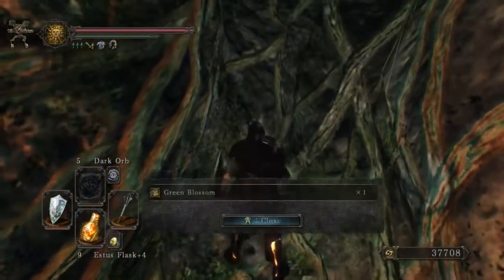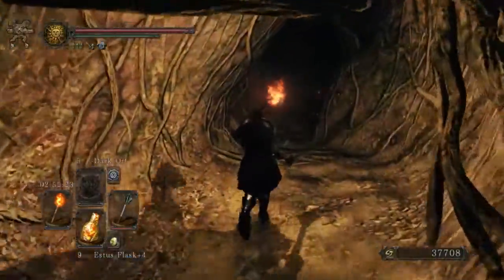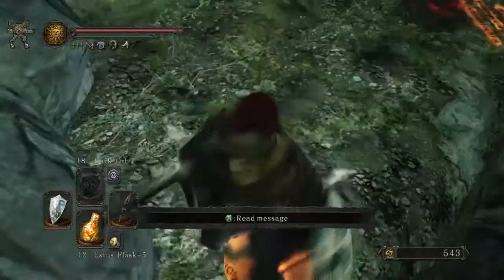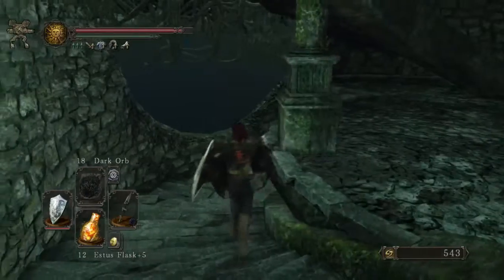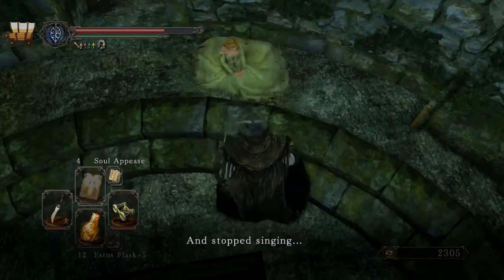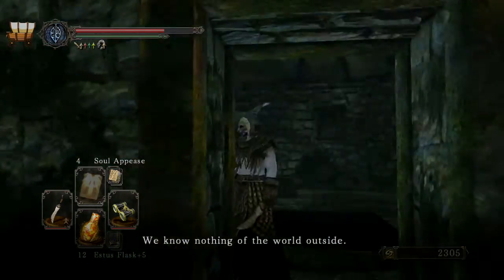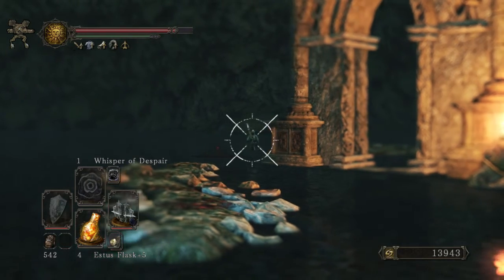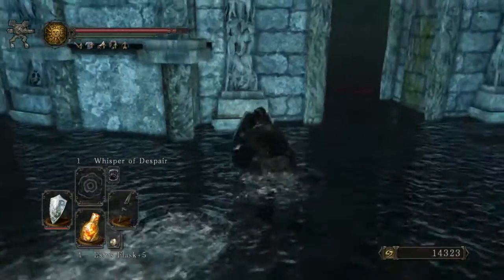Dark Souls 2, Then and Now 34 - Shrine of Amana 1/3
Part 34 of my Dark Souls 2 co-LP with Wayne, comparing the final version of the game in SotFS with the unpatched original. This is the first part of the Shrine of Amana, one of the most infamously hated zones in the original and possibly even harder in Scholar. That is, if you don't use any ranged weapons.

Khafet used a soul vessel to respec toward casting stats, 30/30 INT/FTH and dropping STR/DEX to around 20 each. Madrani also put a few more points in all of the above, to use Santier's Spear 1-handed and get more hex damage.